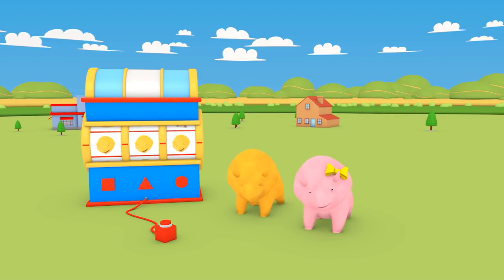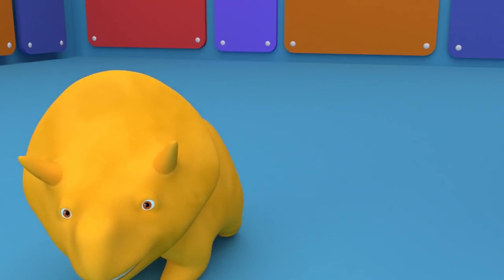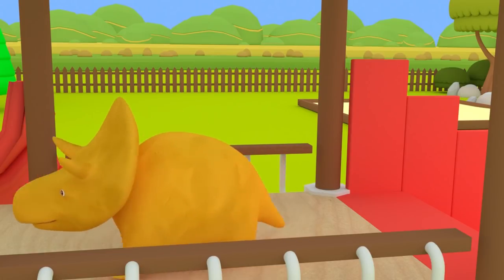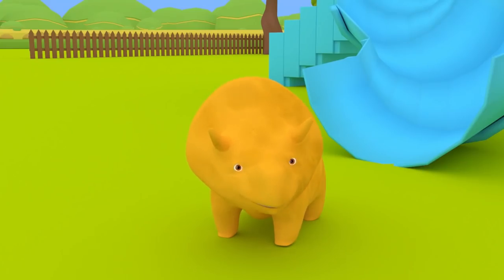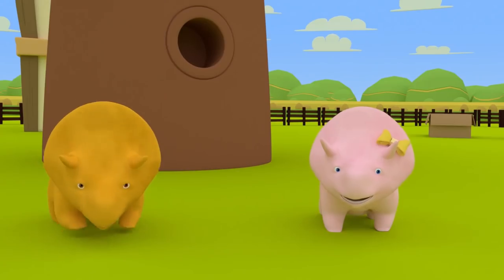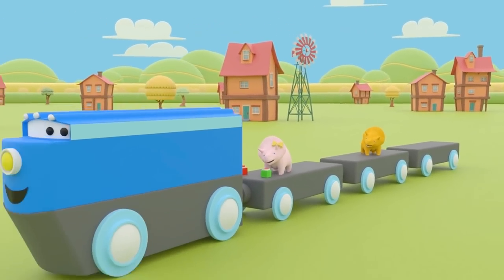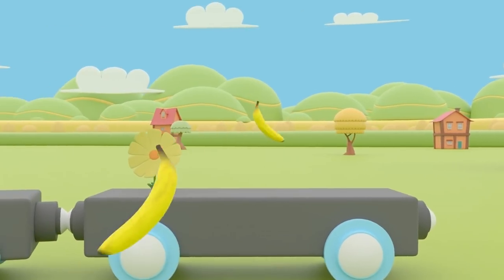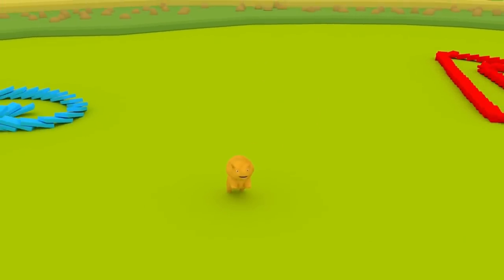DIA DE LOS MUERTOS SPECIAL - Learn colours with Face paint!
Dino is a curious little Dinosaur who is always eager to learn new things. He adores playing with toys, cars and trains, to discover the world through his games. Like every baby, Dino learns shapes, colors, numbers and letters with enthusiasm. Learn with Dino!